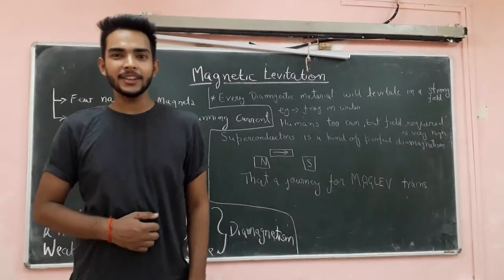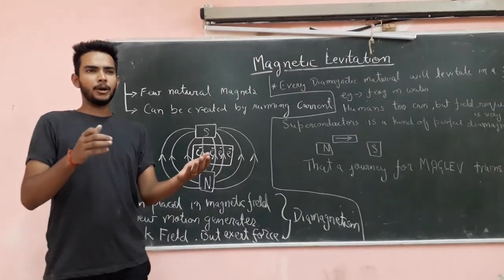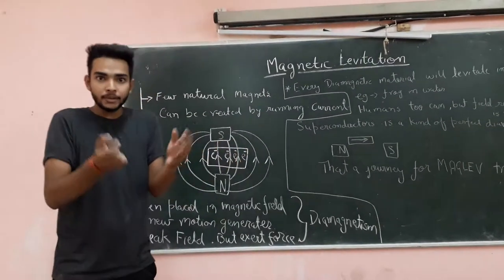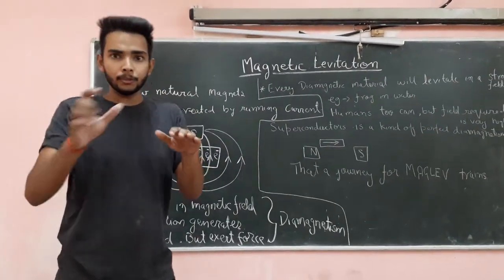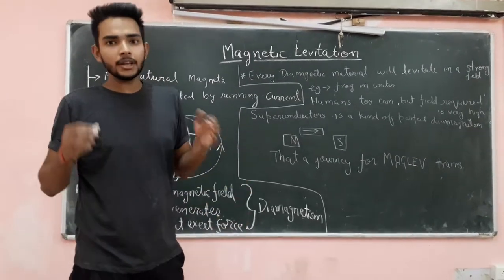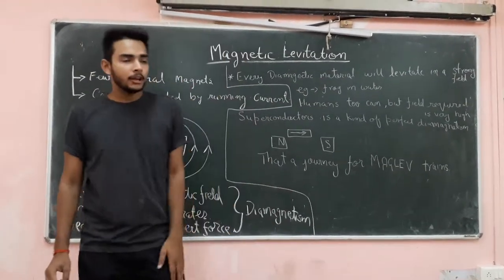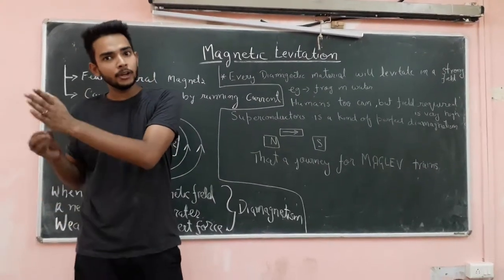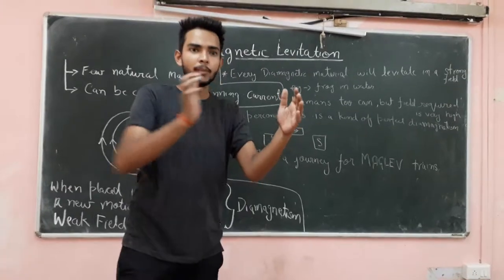Aditya A P Malviya / magnetic levitation/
magnetic levitation